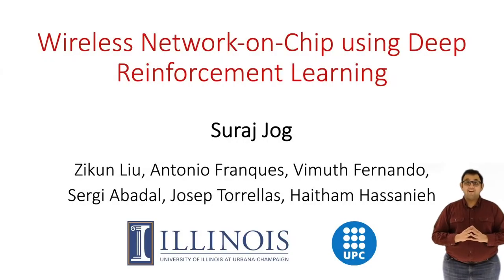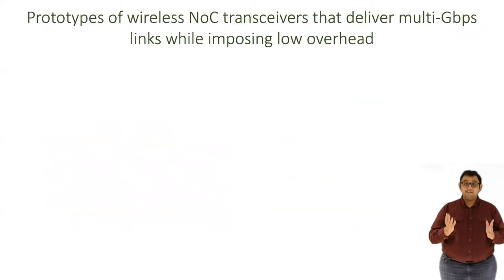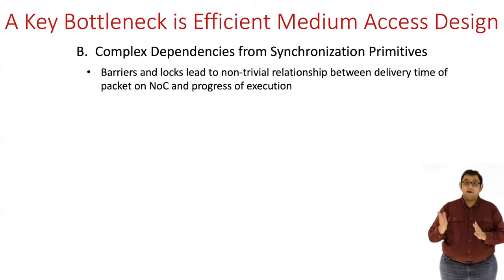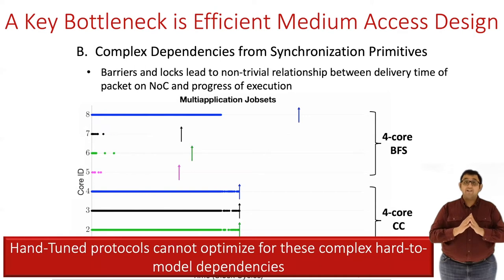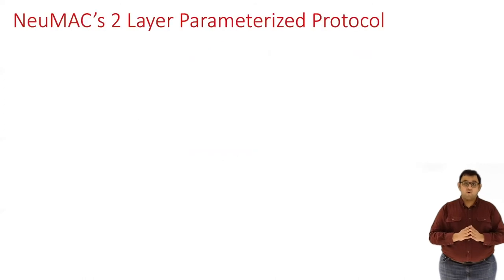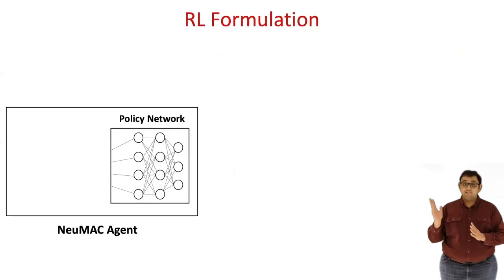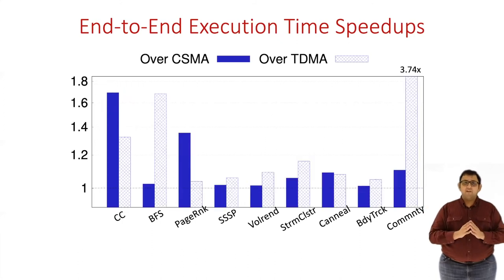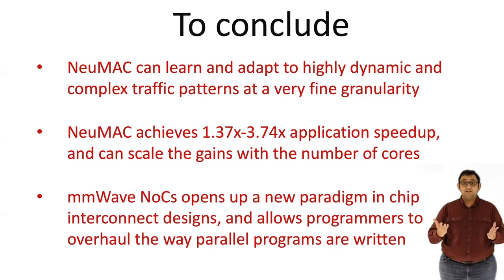NSDI '21 - One Protocol to Rule Them All: Wireless Network-on-Chip using Deep Reinforcement Learning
Suraj Jog, Zikun Liu, Antonio Franques, and Vimuth Fernando, University of Illinois at Urbana Champaign; Sergi Abadal, Polytechnic University of Catalonia; Josep Torrellas and Haitham Hassanieh, University of Illinois at Urbana Champaign

Wireless Network-on-Chip (NoC) has emerged as a promising solution to scale chip multi-core processors to hundreds and thousands of cores. The broadcast nature of a wireless network allows it to significantly reduce the latency and overhead of many-to-many multicast and broadcast communication on NoC processors. Unfortunately, the traffic patterns on wireless NoCs tend to be very dynamic and can change drastically across different cores, different time intervals and different applications. New medium access protocols that can learn and adapt to the highly dynamic traffic in wireless NoCs are needed to ensure low latency and efficient network utilization.

Towards this goal, we present Neural-MCP, a unified approach that combines networking, architecture and deep learning to generate highly adaptive medium access protocols for wireless NoC architectures. Neural-MCP leverages a deep reinforcement learning framework to create new policies that can learn the structure, correlations, and statistics of the traffic patterns and adapt quickly to optimize performance. Our results show that Neural-MCP can quickly adapt to NoC traffic to provide significant gains in terms of latency, throughput, and overall execution time. In particular, for applications with highly dynamic traffic patterns, Neural-MCP can reduce the execution time by 37% - 275% as compared to 4 baselines.